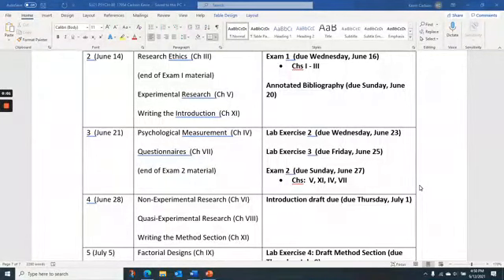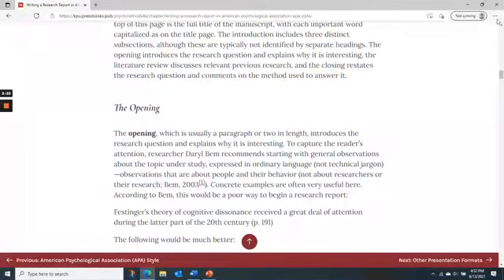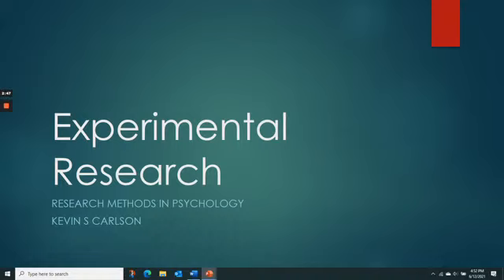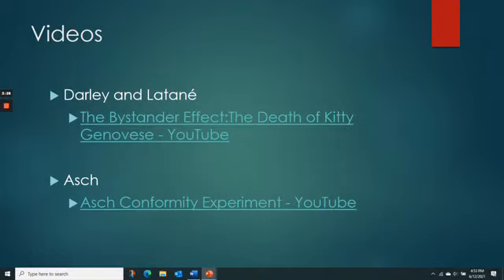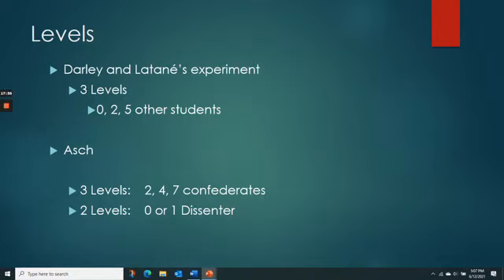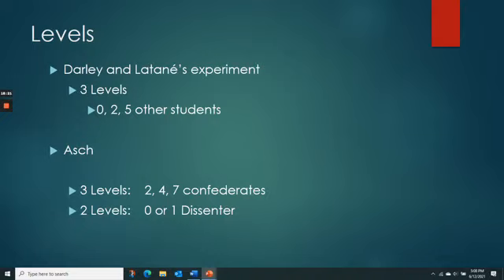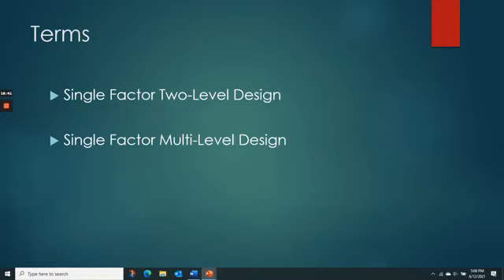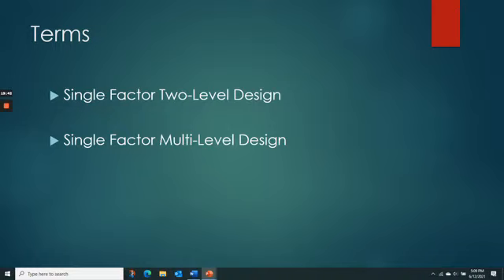Lecture 4 Part 1 Experimental Designs